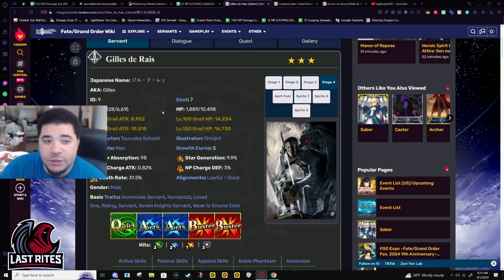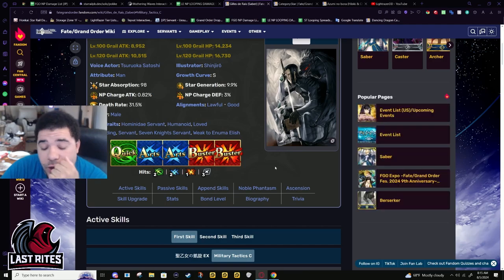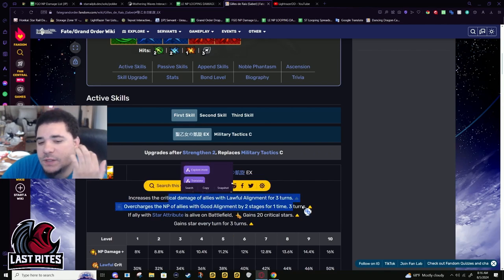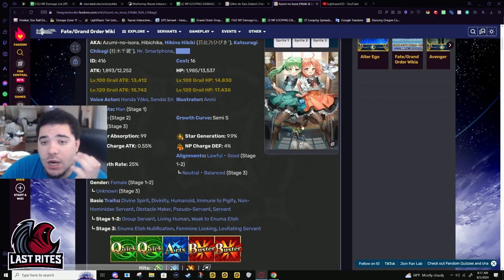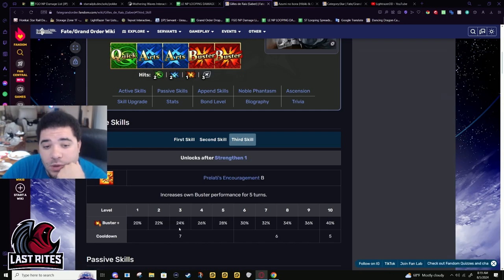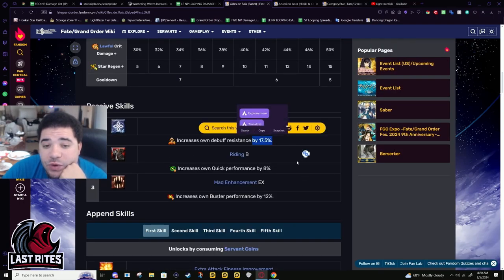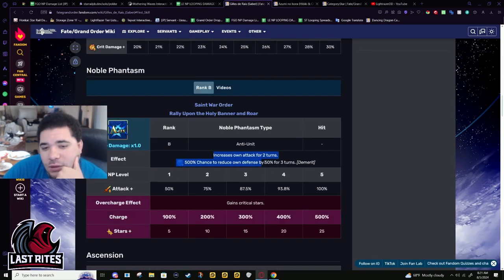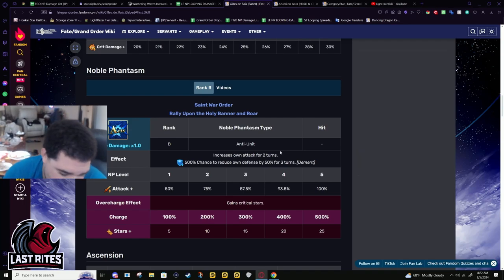[FGO] Gilles de Rais (Saber)- Good Skill Buff Bad Servant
Gilles de Rais needs at least 2 more buffs before I can even call him functional. Cooldown reduction does make it fun that he can double stack the buster buff always, but it would be way more cool on literally any other servant. Golden Rule and his NP need work.